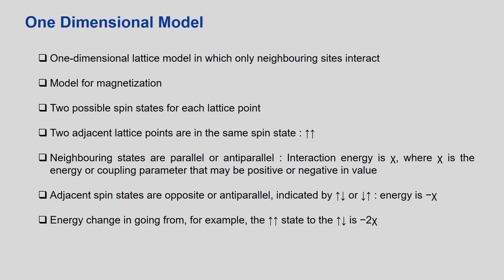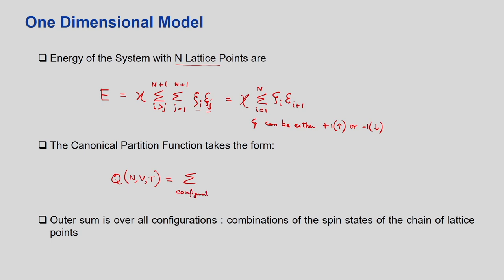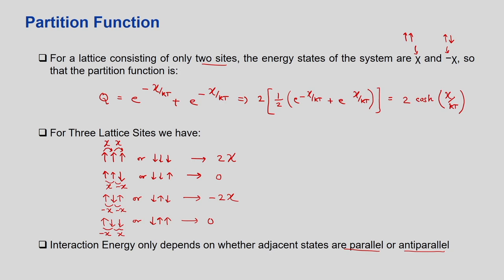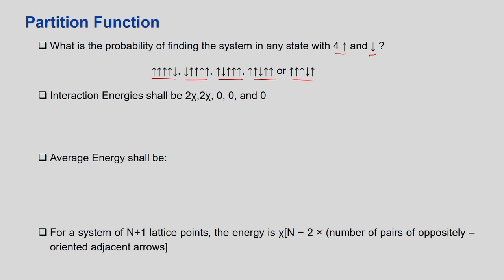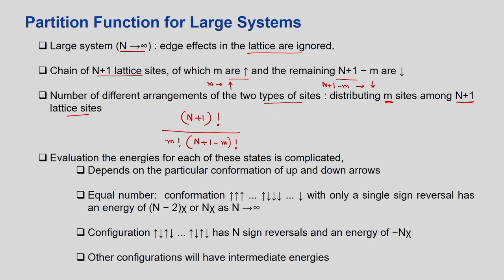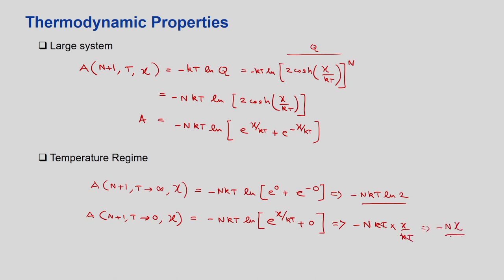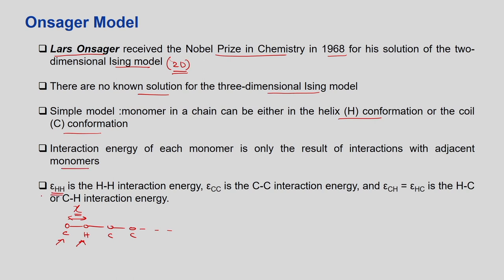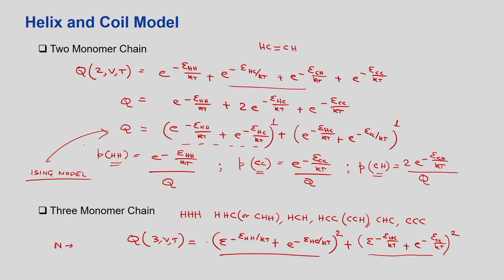Lec 34: Ising Model